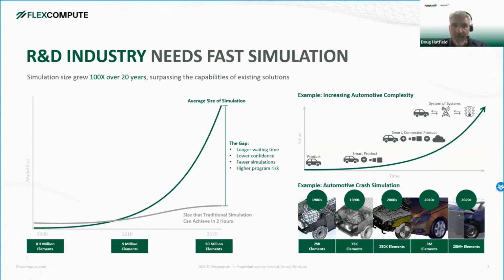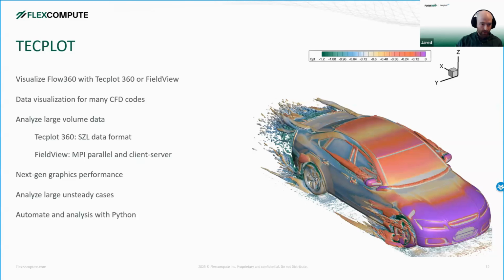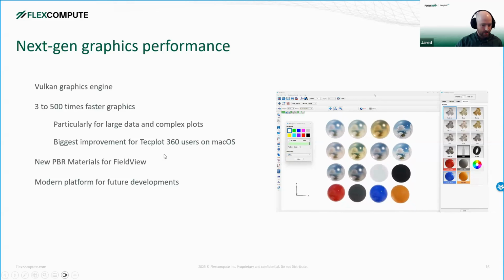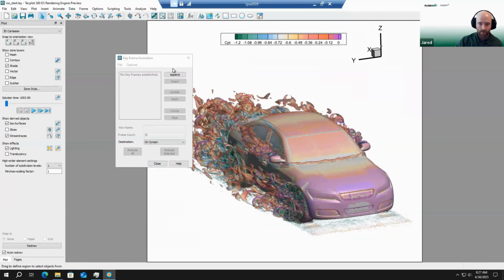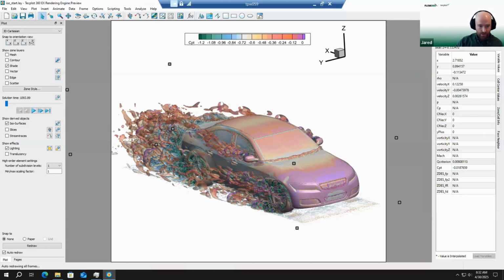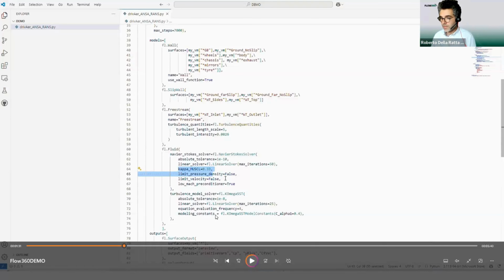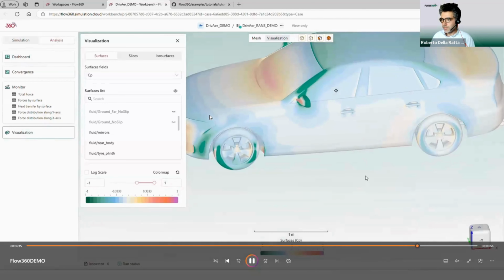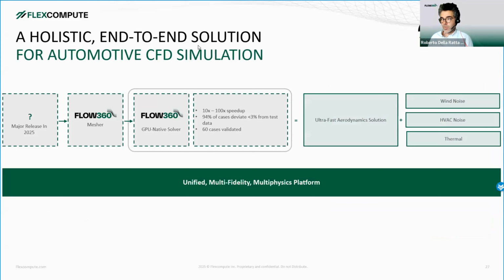Accelerate Speed & Efficiency in Automotive CFD with Flexcompute & Tecplot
In this seminar, you’ll gain hands-on experience with Flow360 and Tecplot 360 with best practices from our experts. Additionally, we’ll share an innovative customer case study on how NIO sped up their aerodynamic design process, reduced simulation times, and achieved faster innovation using GPU-native solvers and advanced visualization tools to redefine aerodynamics in Electric Vehicles (EVs).